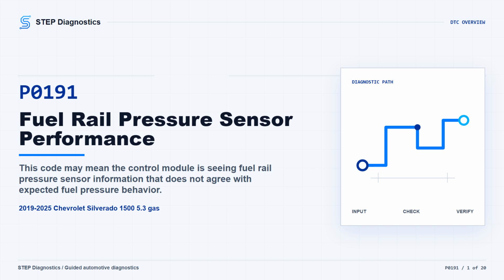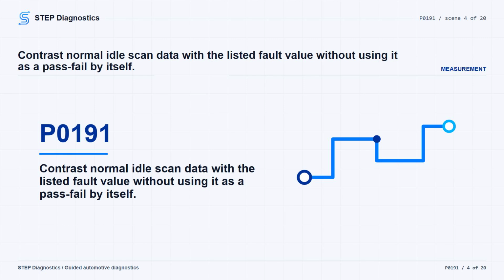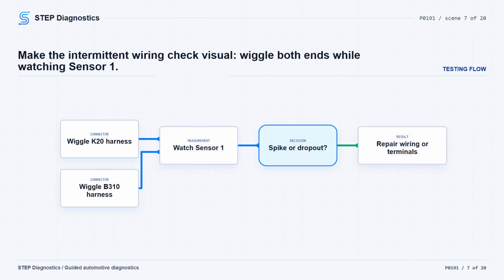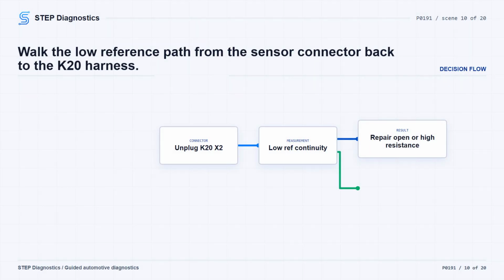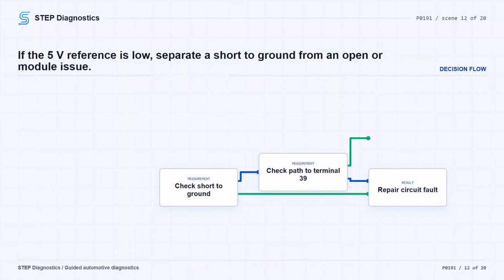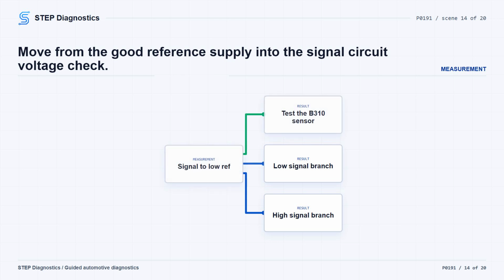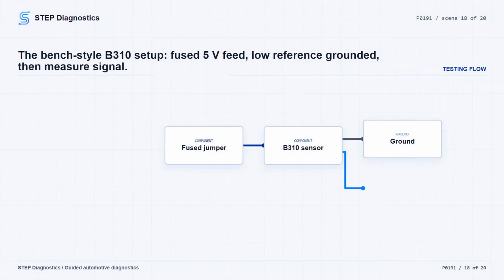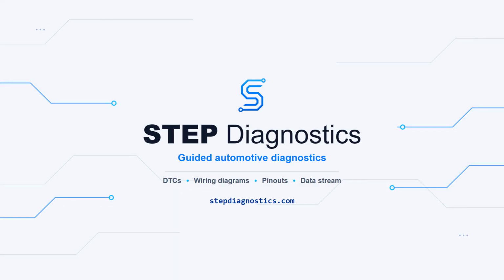P0191: Fuel Rail Pressure Sensor Performance | 2019-2025 Chevrolet Silverado 1500 5.3 gas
P0191 on 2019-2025 Chevrolet Silverado 1500 5.3 gas: Fuel Rail Pressure Sensor Performance.

This code may mean the control module is seeing fuel rail pressure sensor information that does not agree with expected fuel pressure behavior.

What you may notice:
- The warning light may turn on.
- The vehicle may have hesitation, rough running, hard starting, or reduced performance.
- The concern may be intermittent if the issue is in wiring, terminals, or a connector.
Possible fault areas:
- Possible fuel pressure and temperature sensor issue.
- Possible sensor connector, wiring, or terminal issue.
- Possible reference supply, low reference, or signal circuit issue.
- Possible control module involvement after circuit checks support it.
This video follows a practical diagnostic sequence and keeps the important measurements and decisions in order. This code is often best handled by confirming the scan data first, then proving the sensor circuits and component response in order.